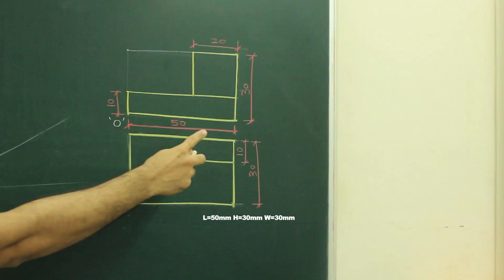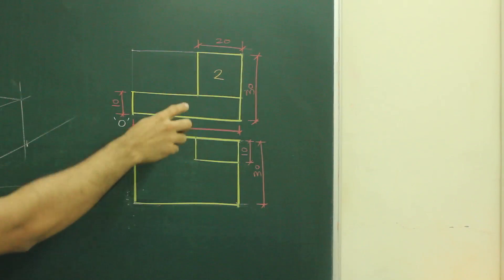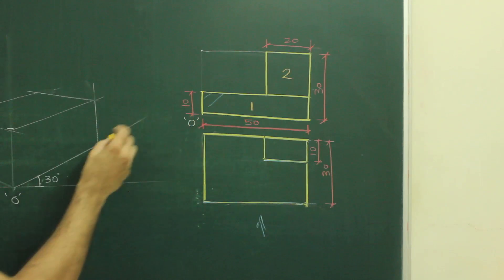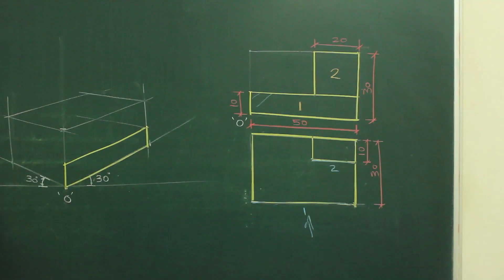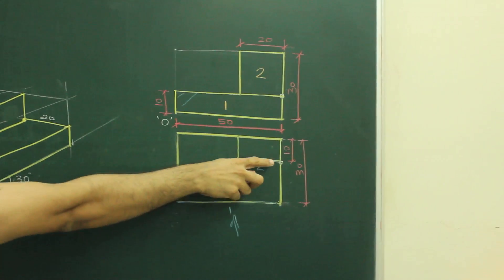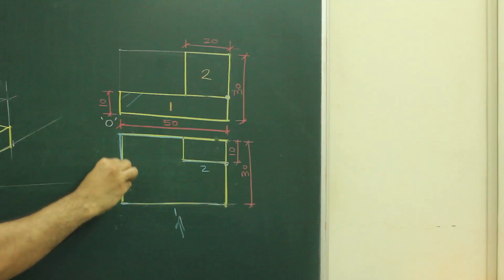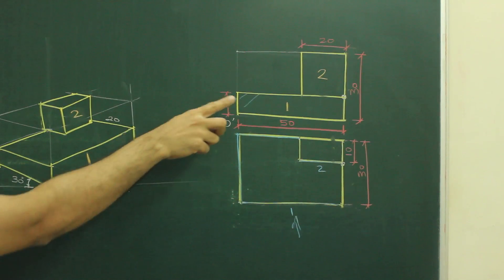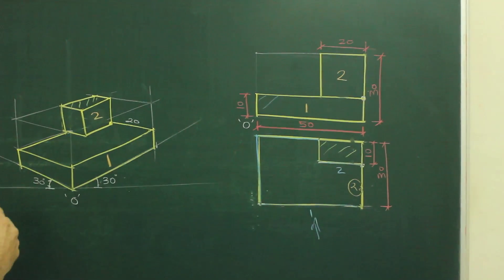Isometric view Question 4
Converting Two dimensional (2D) Figure into Three dimensional (3D) Figure.